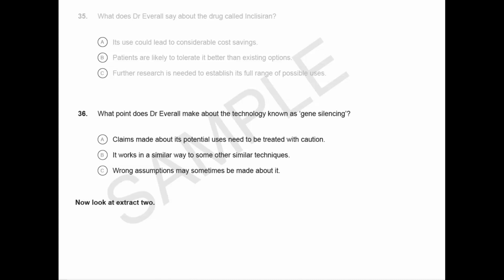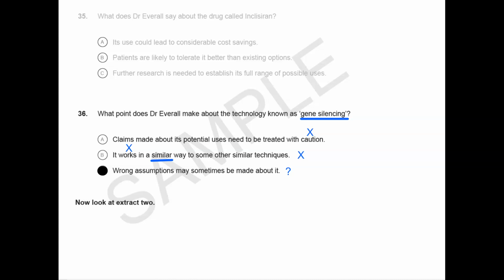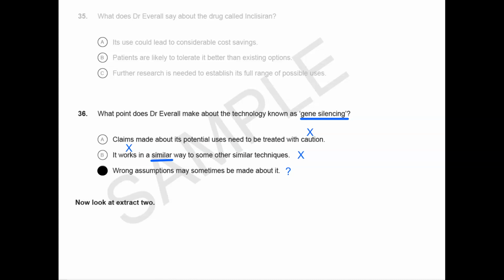OET Listening Part C - Q36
Listening Sample Test 5 Q36. Watch the strategy for answering this question in real time. Use our extended answer key to understand why this is the correct answer